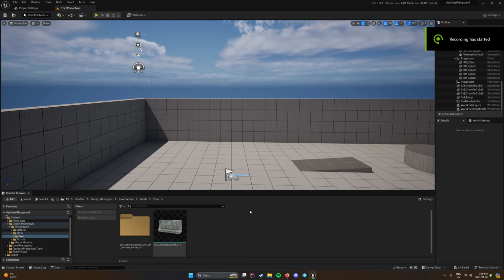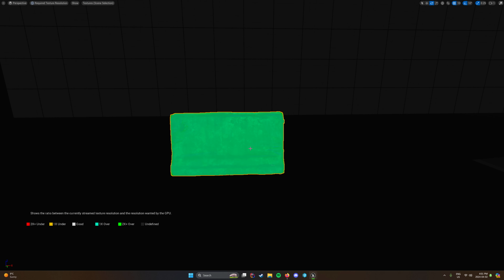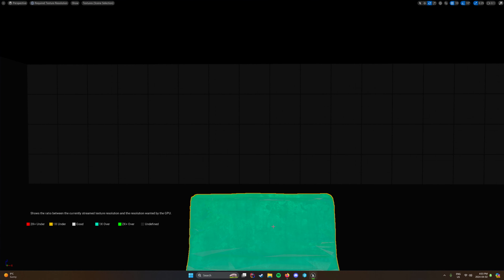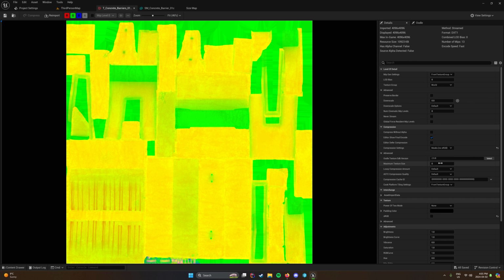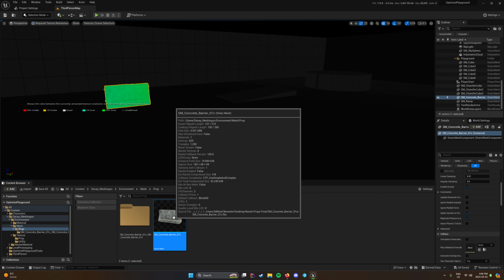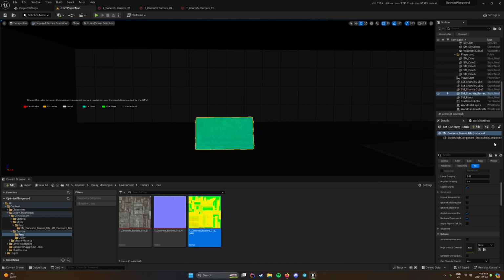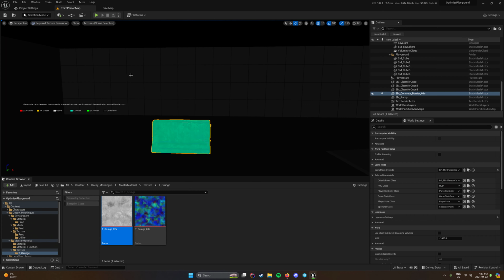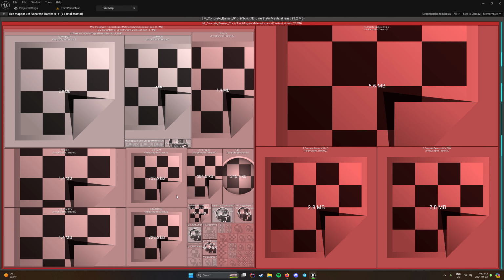003 Texture Optimization in Unreal Engine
Optimizing Textures in Unreal Engine to reduce unnecessarily high textures for the perspective of your game. Reducing Memory Size maps, without losing visual fidelity. This can be used to improve the performance of Assets from the marketplace as per your projects requirements.

Example Project for this series.